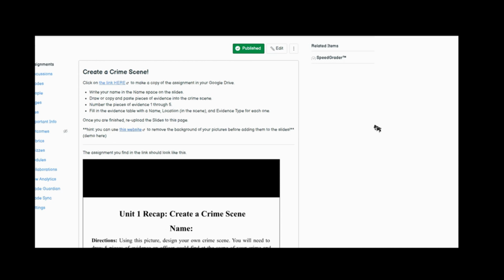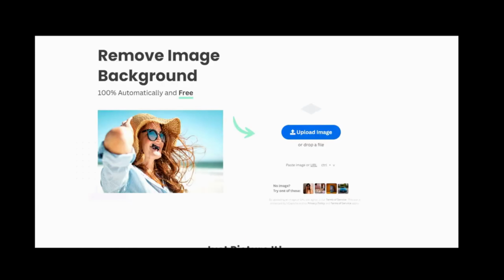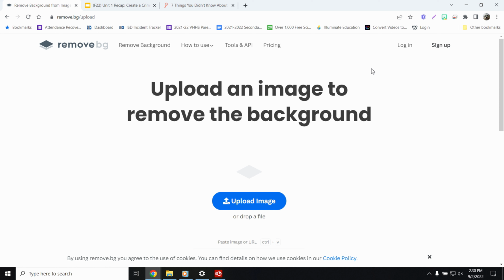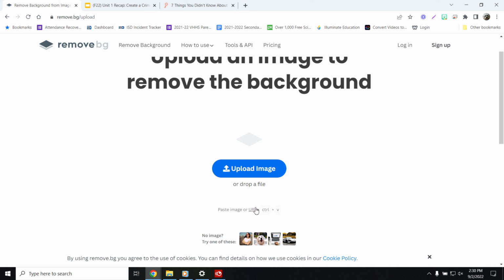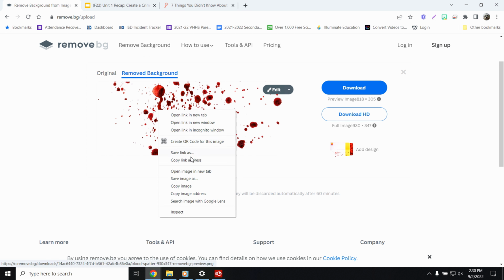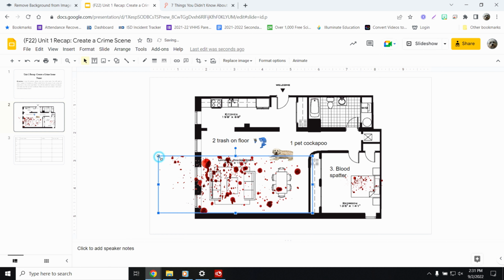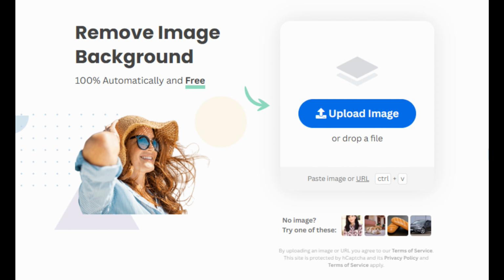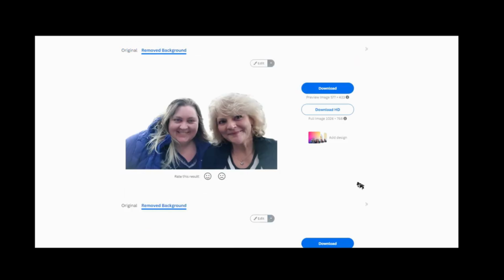How to Remove the Background From Any Image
A demonstration of how to use a free website to remove the background of any photo!